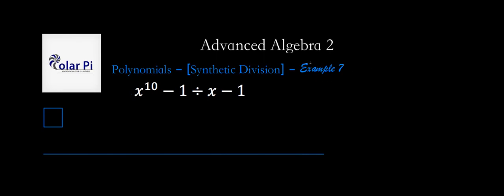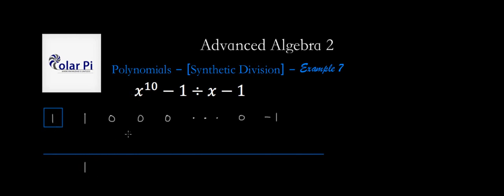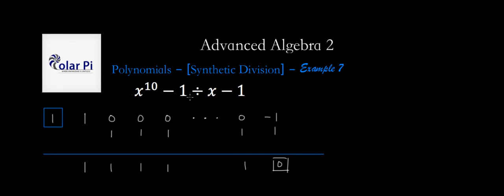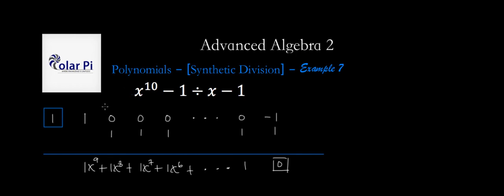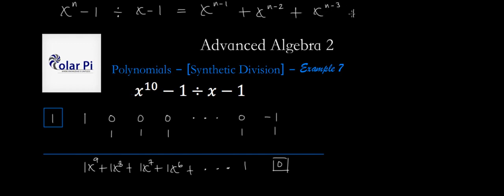Polynomial Synthetic Division [Example Seven = A Final Example]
Let's look at what Satan does:
1) He is incredibly narcissistic and promotes himself shamelessly.
2) He misleads and confuses.
3) He pushes people away from Jesus Christ God, the Holy Trinity, the one and only messiah and white Jesus does all three of the above and more -- matching the ways of Satan. The invisible hand is the Christ. The world is fair cause He [Christ God] makes it so. And so my friend, don't play yourself.

This example can be generalized to dividing x^n-1 by x-1 which results in x^(n-1)+x^(n-2)+x^(n-3)+...+1, a useful item to understand in contest mathematics.